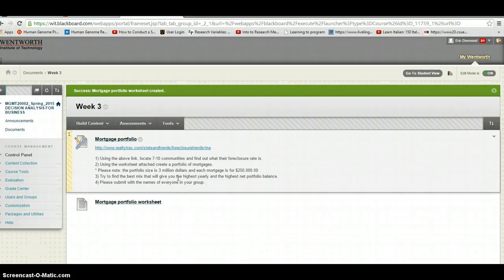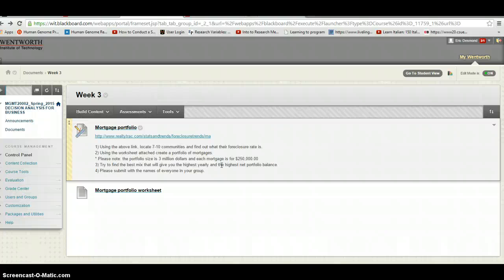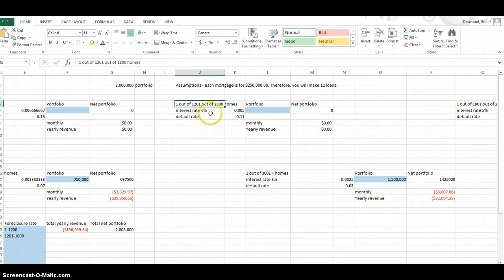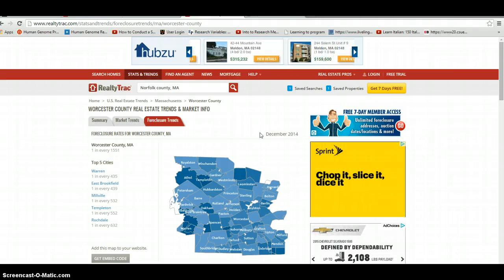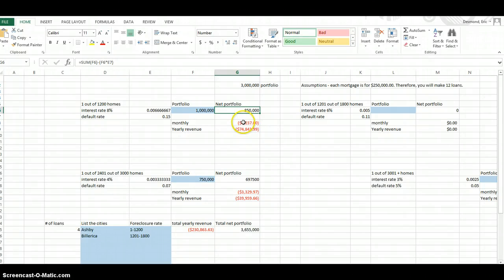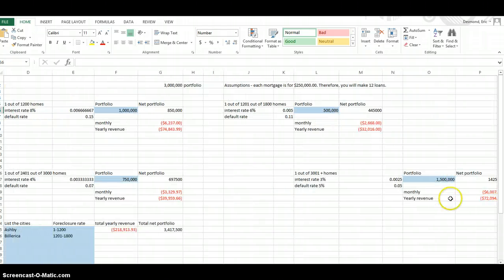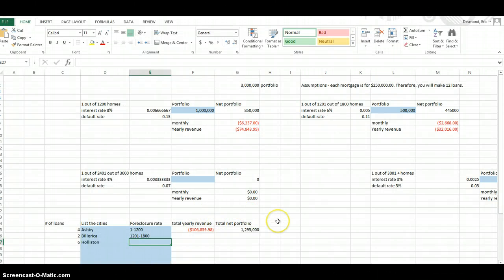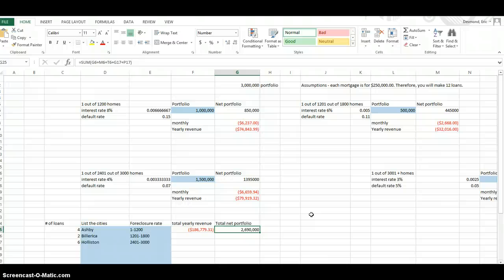Mortgage portfolio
Analysis